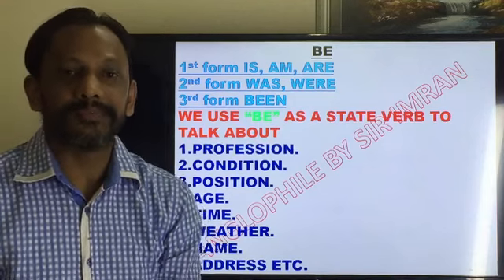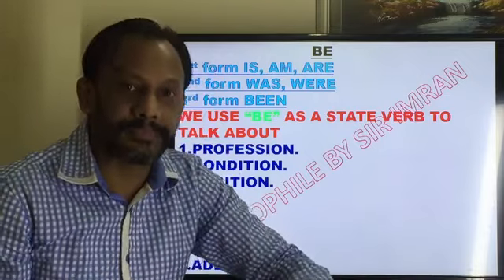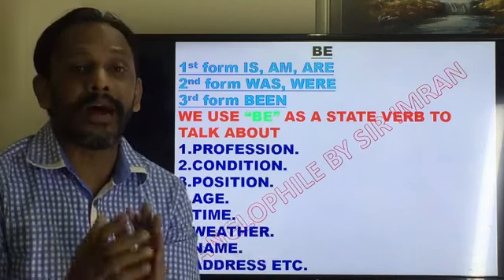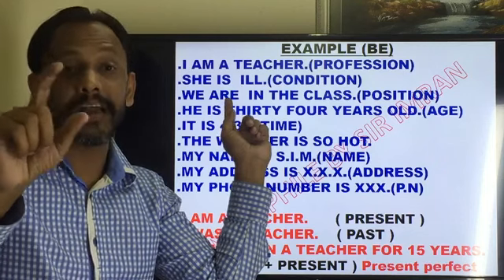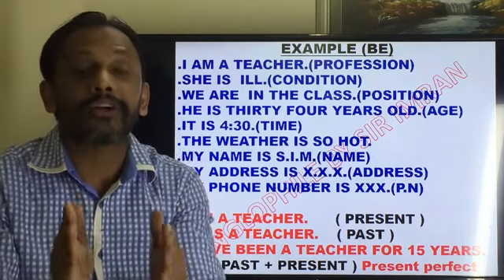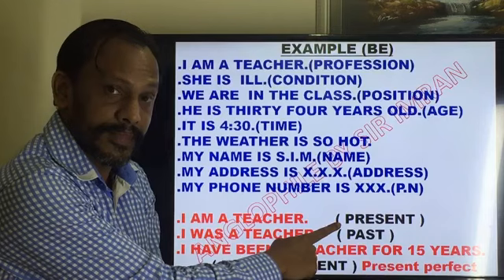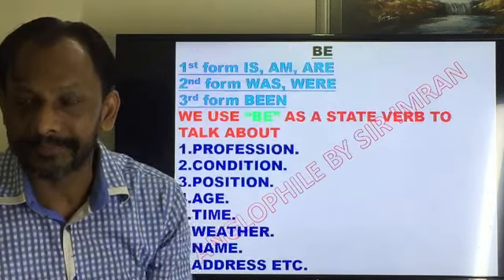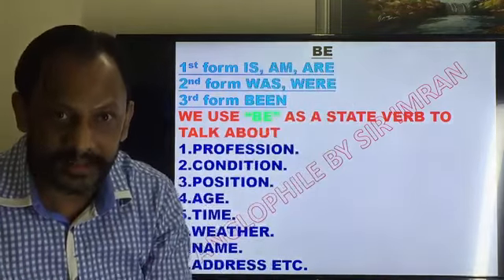Important Video for the beginners BE, IS, AM, ARE/WAS, WERE/BEEN.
Important Video for the beginners
BE, IS, AM, ARE/WAS, WERE/BEEN